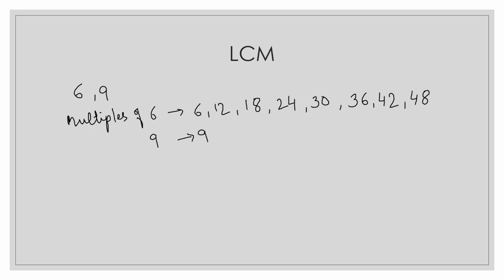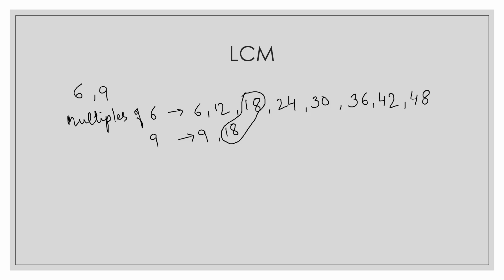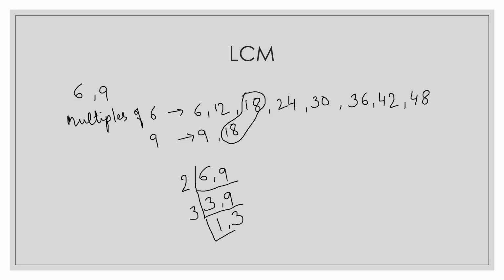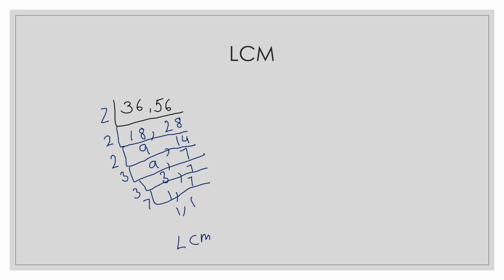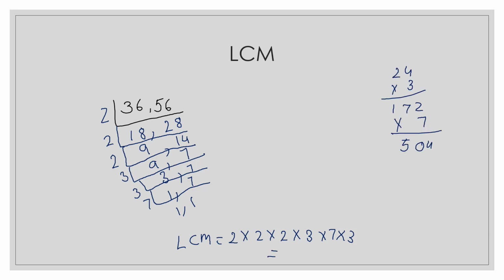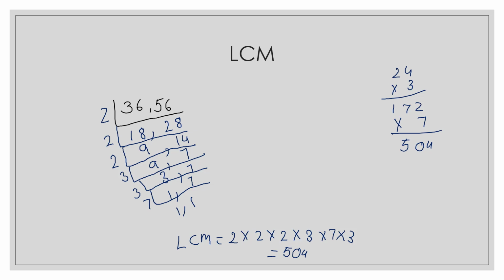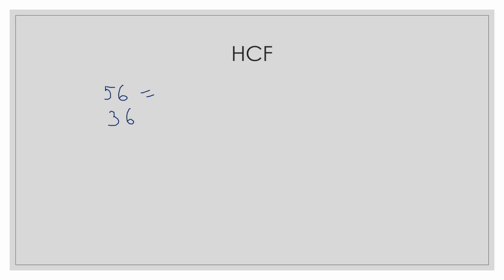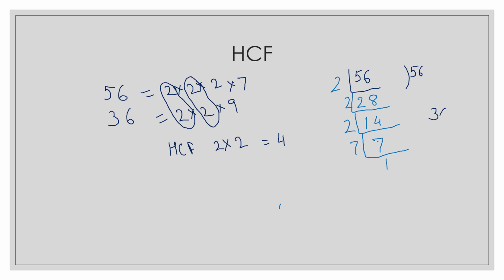Factors and Multiples (LCM,HCF)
Practical uses of LCM and HCF